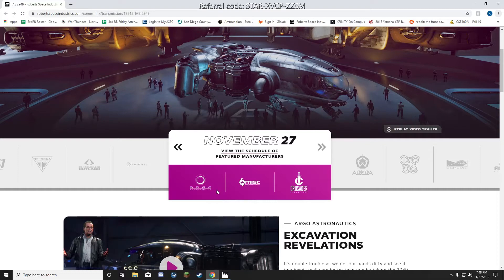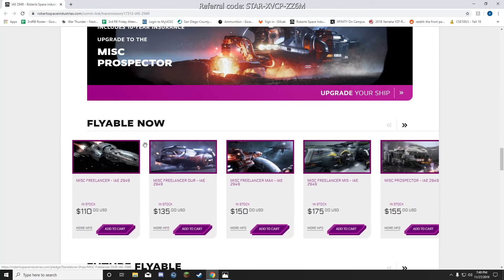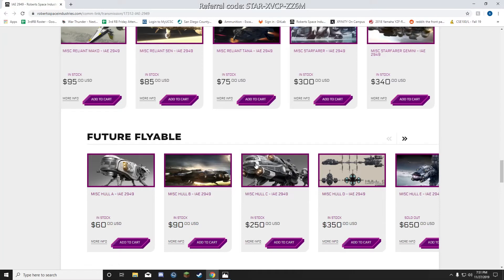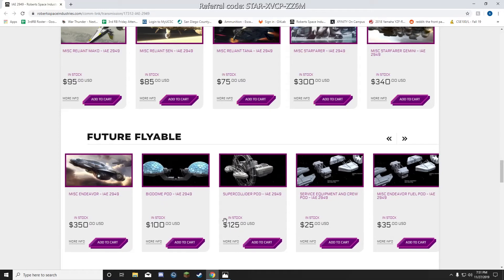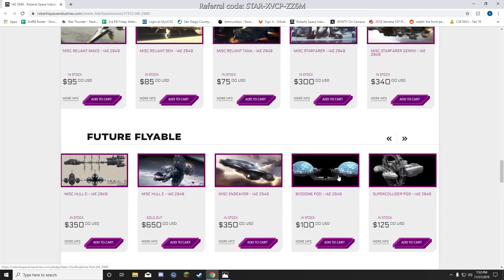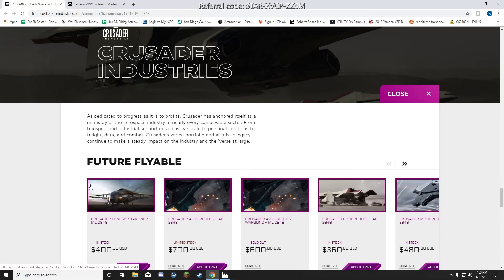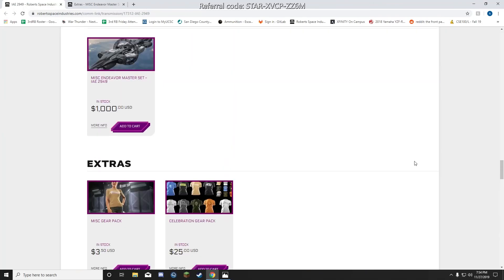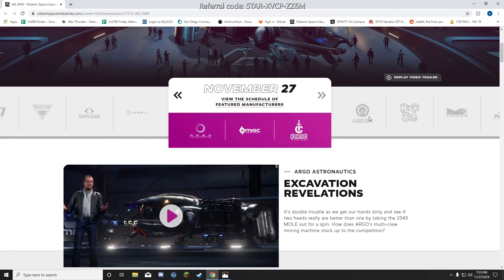Star Citizen 2949 Anniversary Sale Ship Buyer's Guide Day 4: MISC, Arg and, Crusader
Hello everyone, I'm back with my overview of the Anniversary Sale. Today MISC, Argo, and Crusader had their fleets for sale.

Referal Code: STAR-XVCP-ZZ6M